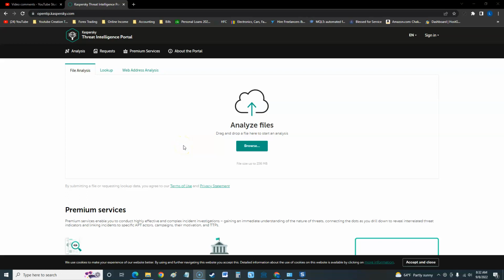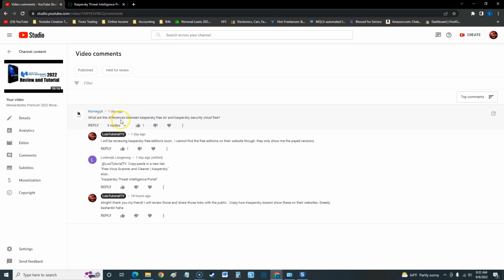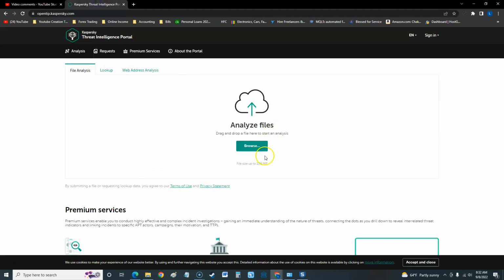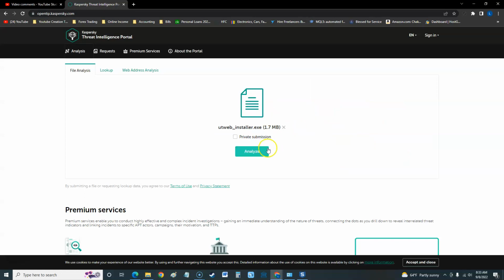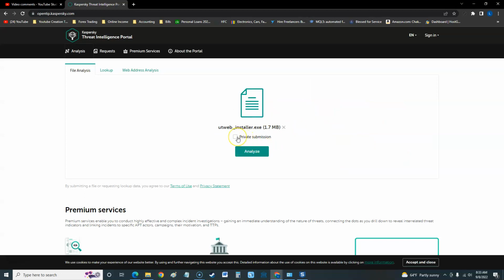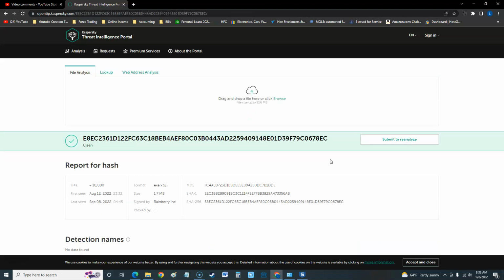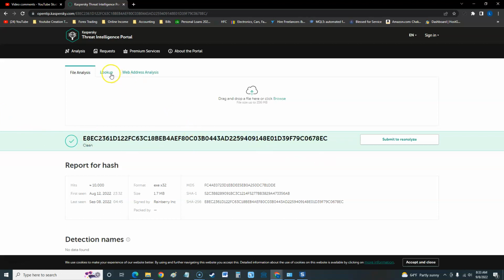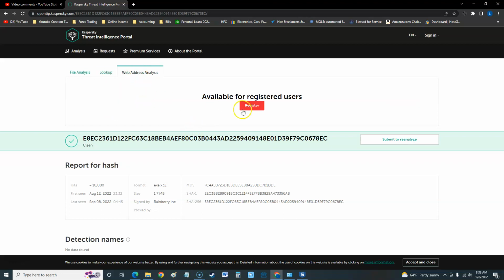Kaspersky Threat Intelligence Portal 2022 Review and Tutorial